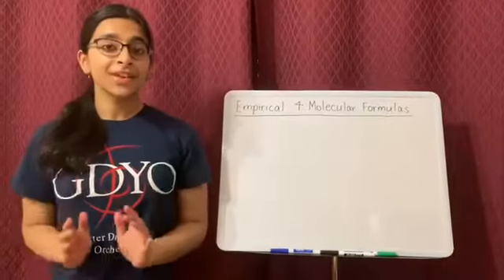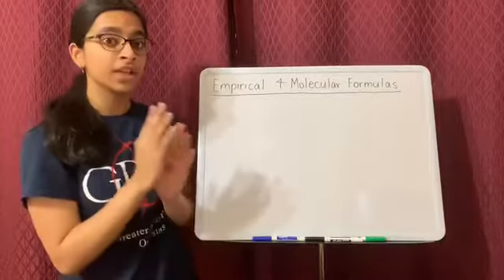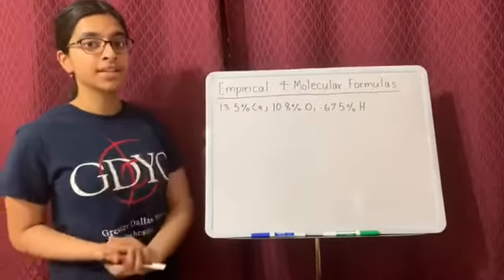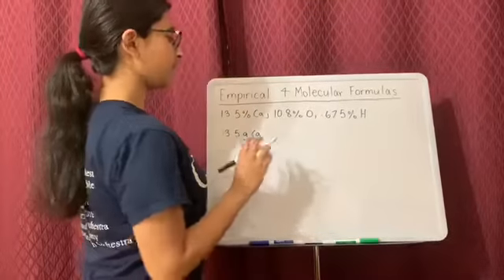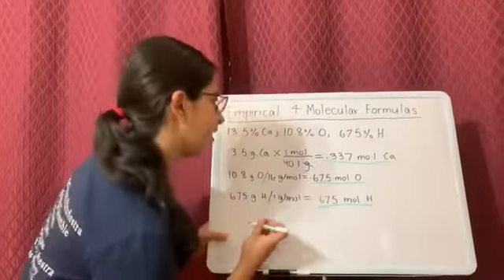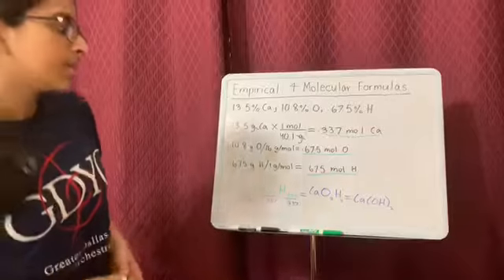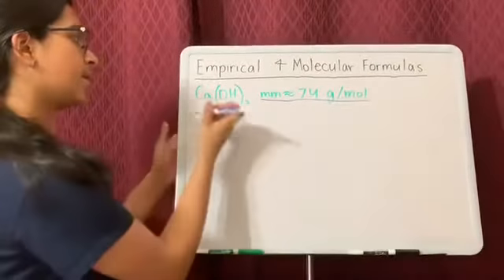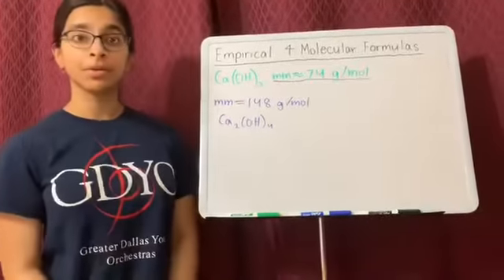General Chemistry 4: Empirical and Molecular Formulas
In this video, I explain how to calculate the empirical formula of a compound from its percent composition, as well as how to derive its molecular formula give its molar mass.